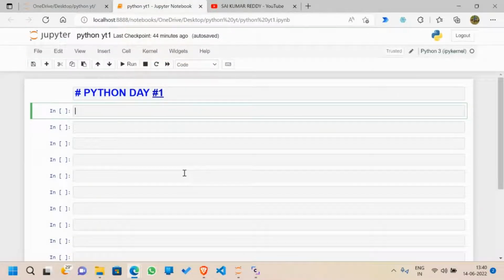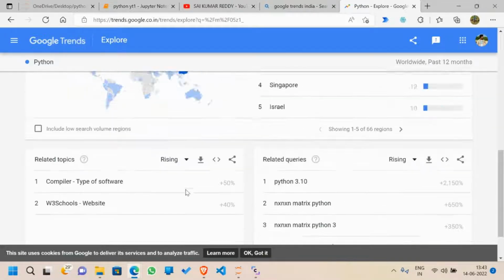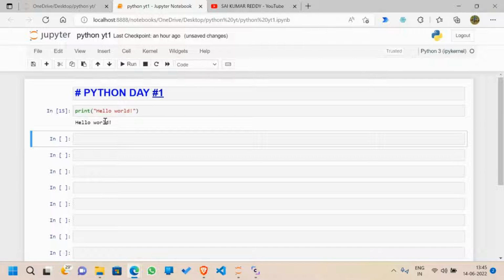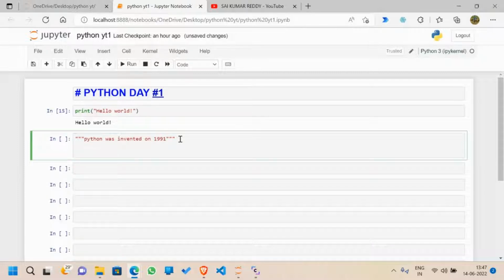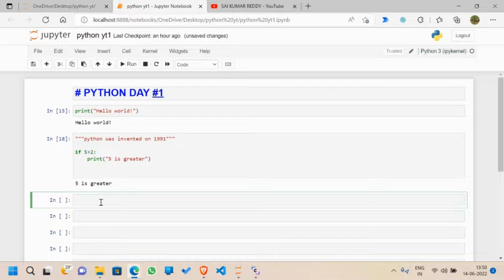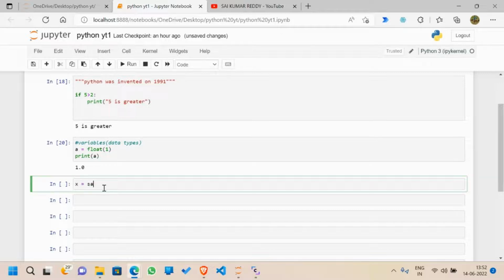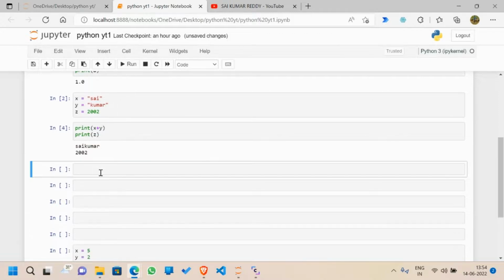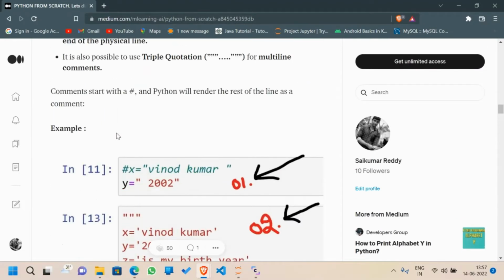PYTHON TUTORIAL VIDEOS | COMPLETE PHYTHON BASICS | VIDEO #1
Hello all welcome back to my youtube channel. so friends as i was anouncing earlier. we are going to start python videos from today. this is video1. day1. i will try to explain easily. and if you have any doubts can message me or comment below. thank you all. article link is below..

Hashtags - python vscode python3 #1